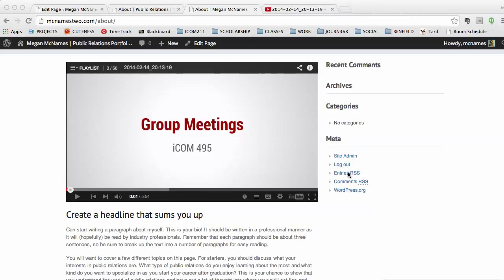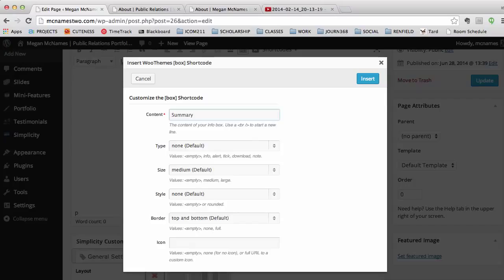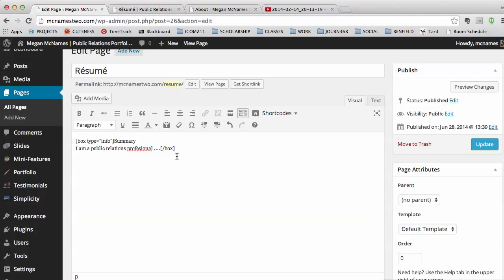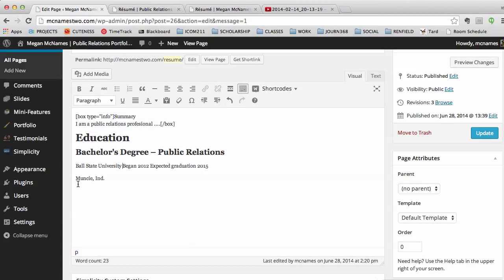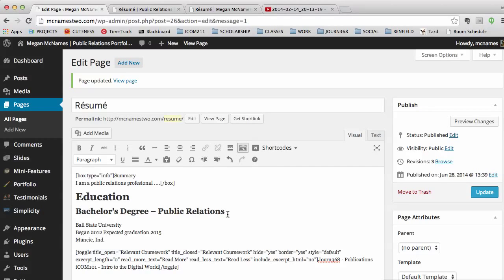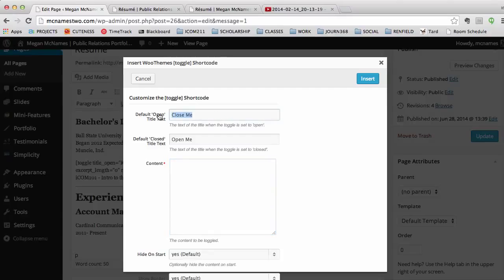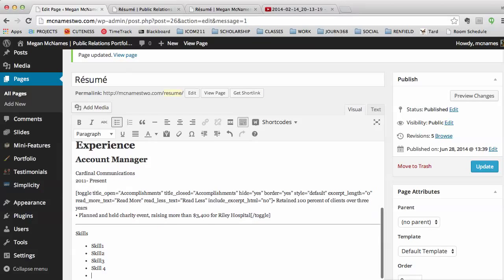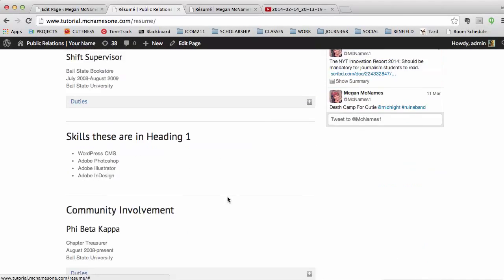Create Résumé Page + Shortcodes